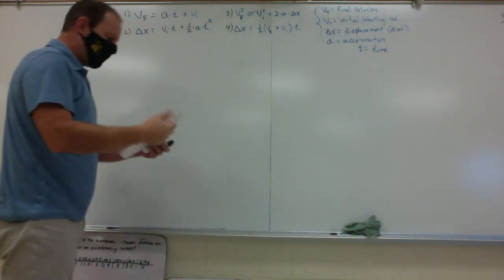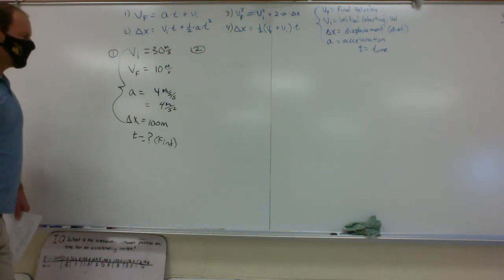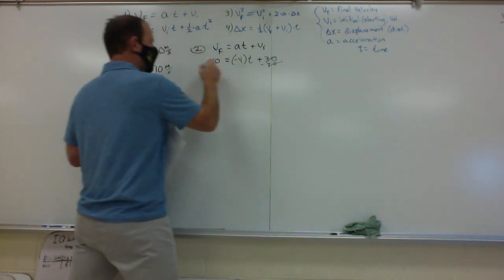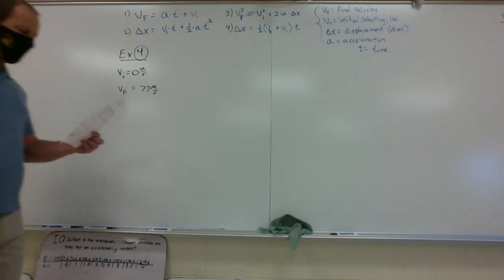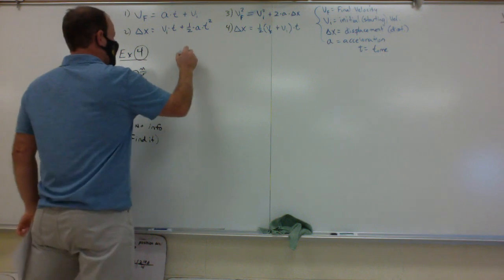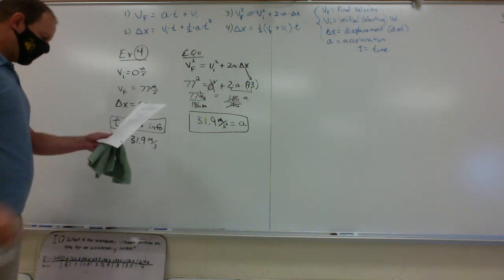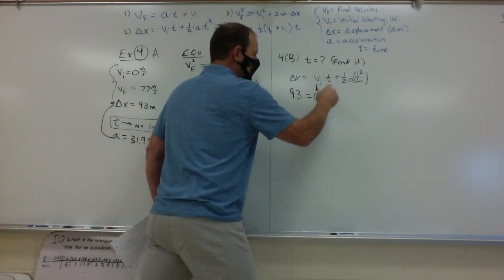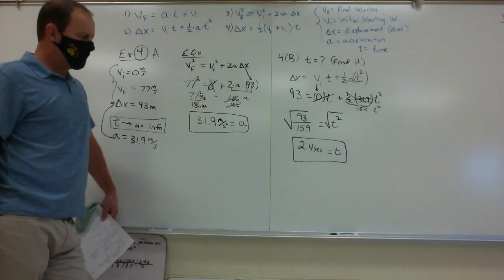Pt 2 Intro to kinematic eqns